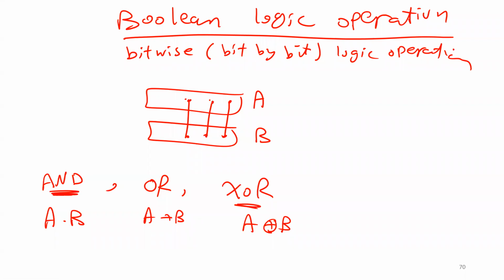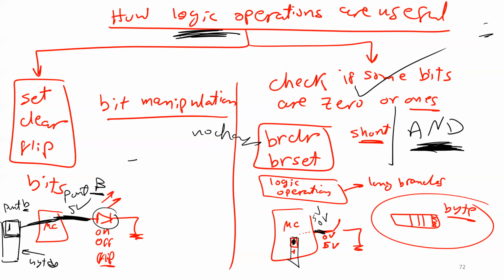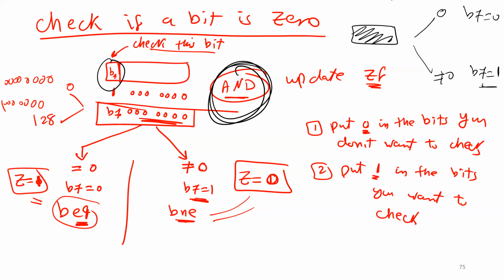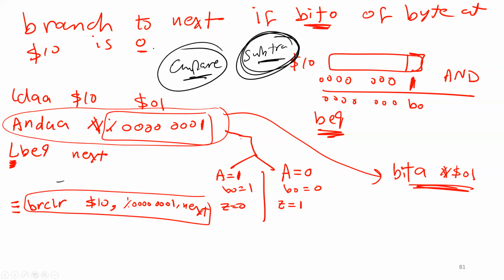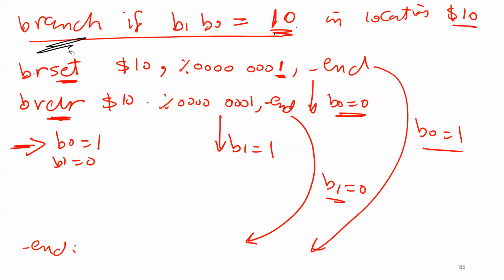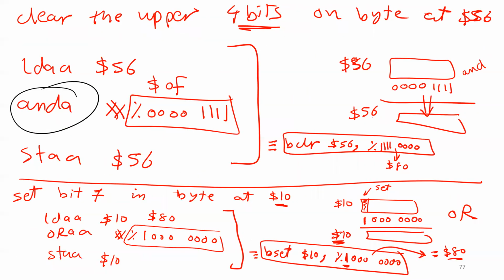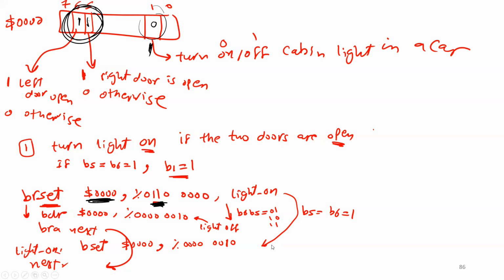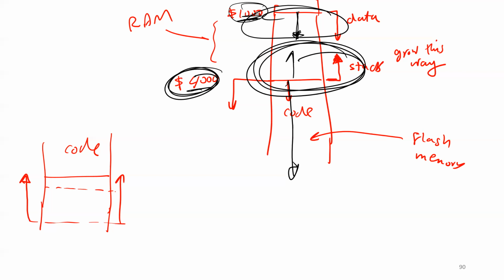ECE3130_2_28